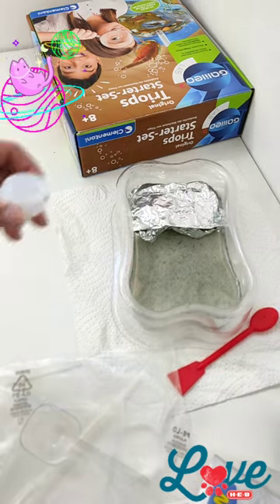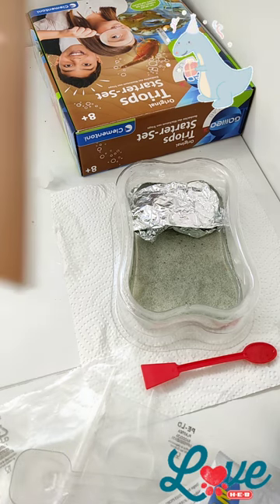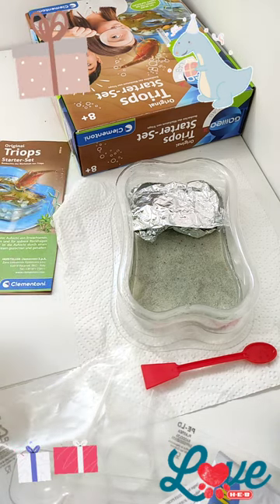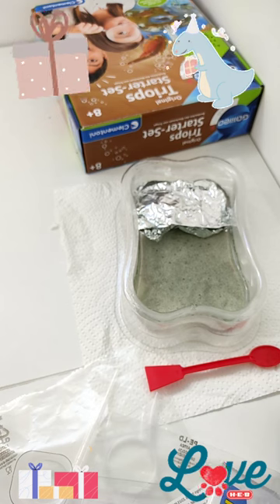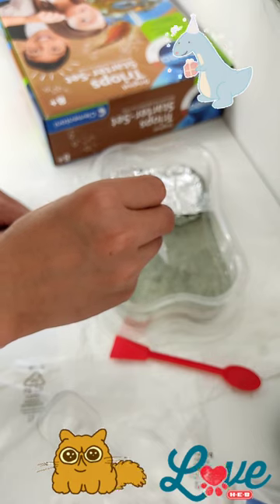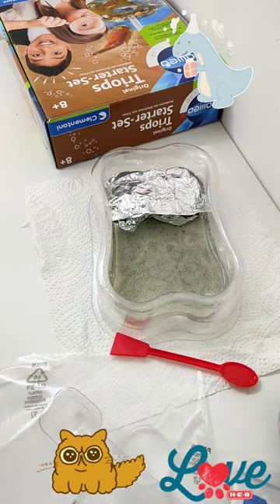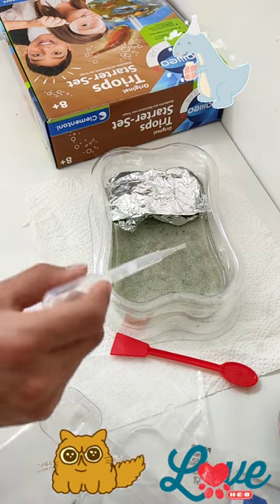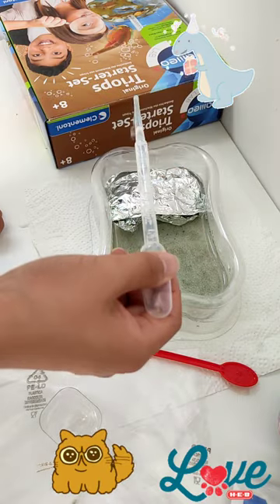Triops set 🥳 part 3 (subscribe for part 4)